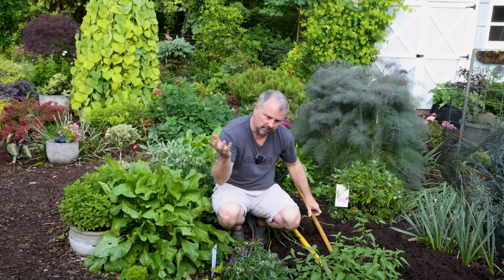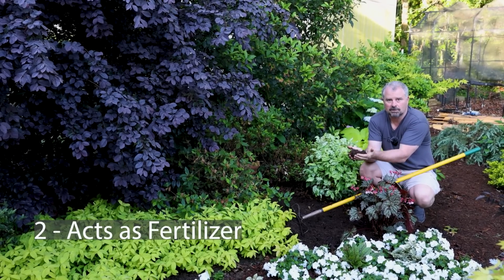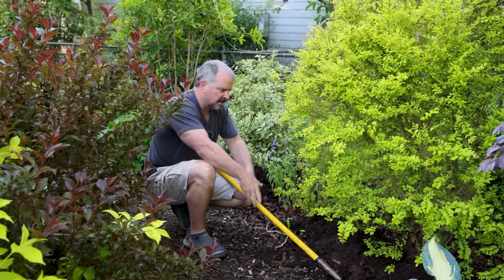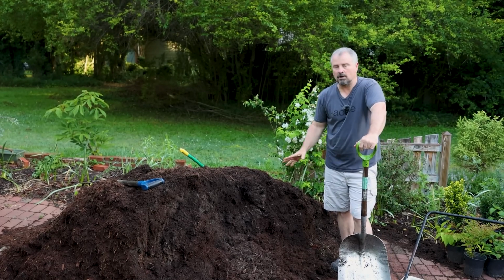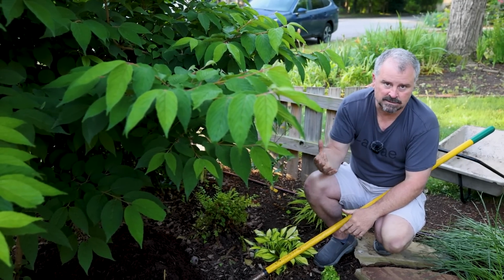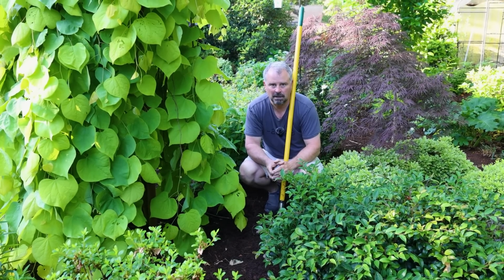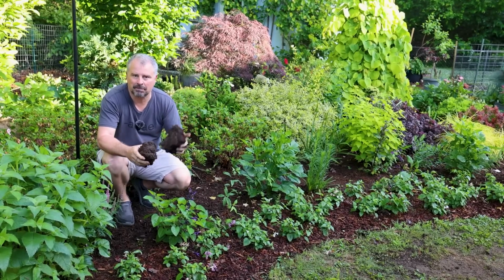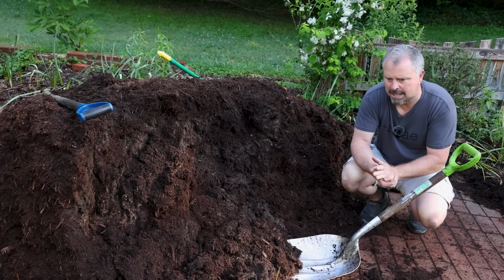10 Benefits of Mulch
10 Reasons to Mulch your Garden - In this video I go over all the reasons that keeping a layer of mulch on your garden is essential for the best outcome from your hard work. Be sure to mulch often to protect your investment.